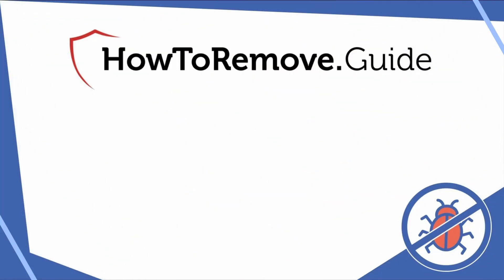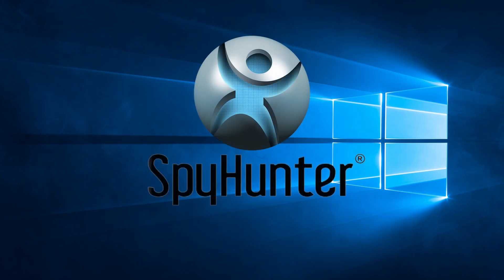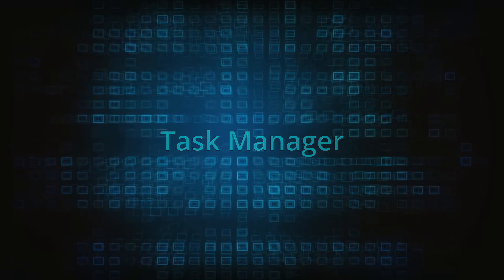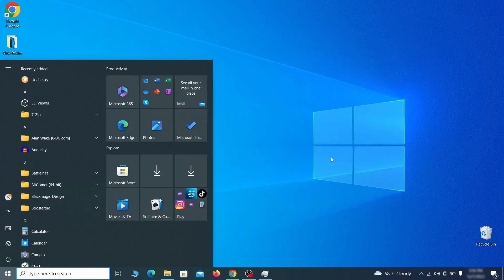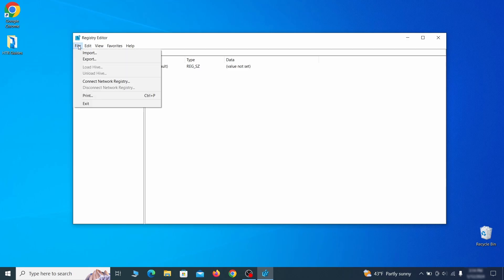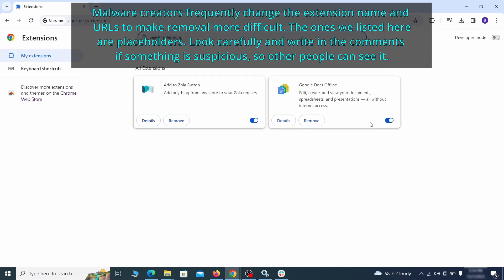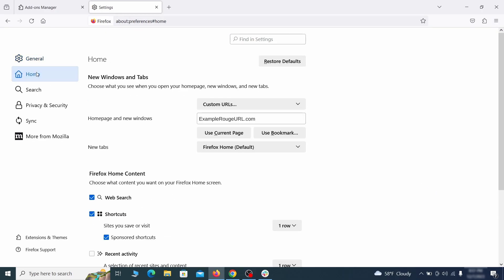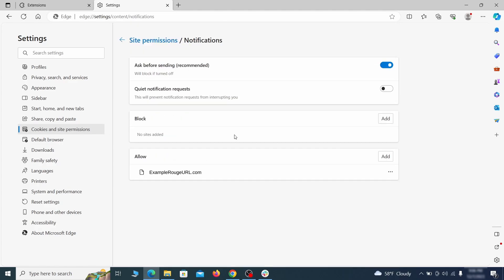OneBrowser Virus Removal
This video will show you how to remove OneBrowser virus from your computer. If you still need help we have a detailed guide with all the steps in the following

00:00 Intro
00:35 Windows Safe Mode
02:01 Remove Suspicious Apps related to OneBrowser
02:38 System Restore Point
03:26 Task Manager Cleanup
04:27 System Settings Cleanup
05:45 Remove StartUp Apps related to OneBrowser
06:43 Registry Editor
07:36 Microsoft Malicious Software Removal Tool
08:21 Clean Your Browsers
08:36 Google Chrome Guide
10:09 Mozilla Firefox Guide
11:10 Microsoft Edge Guide